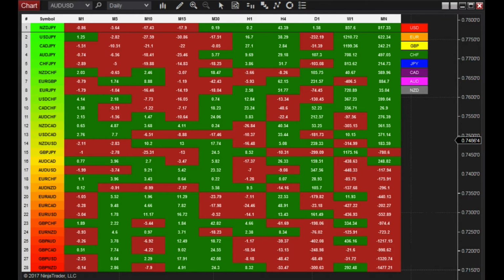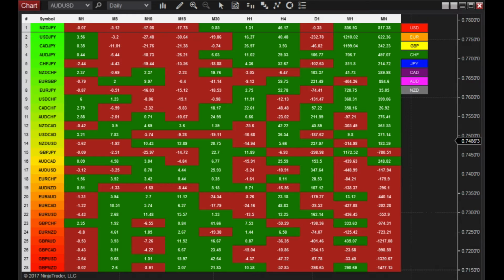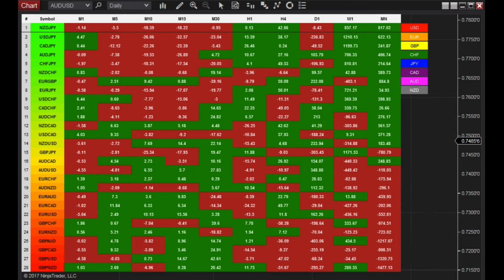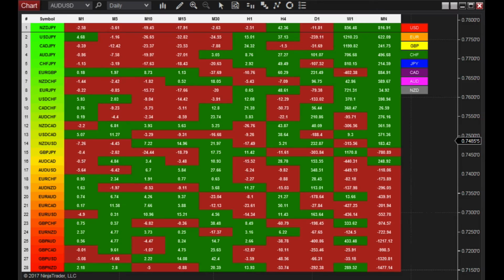NinjaTrader 8 - Currency Heatmap Indicator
Risk Disclosure - The Currency Heatmap indicator does what it says on the tin. It displays a complete array of trend and sentiment across all the timeframes and on one chart. It does this by displaying the hottest and coldest areas of the forex landscape. It’s like a thermal scanner, but for forex. Currency pairs are ranked horizontally and vertically to describe strength and weakness in two dimensions. It is the ultimate heat map of bullish and bearish sentiment in all timeframes and at the click of a button on the NinjaTrader 7 trading platform. TESTIMONIAL DISCLOSURE: TESTIMONIALS APPEARING ON QUANTUM TRADING MAY NOT BE REPRESENTATIVE OF THE EXPERIENCE OF OTHER CLIENTS OR CUSTOMERS AND IS NOT A GUARANTEE OF FUTURE PERFORMANCE OR SUCCESS.